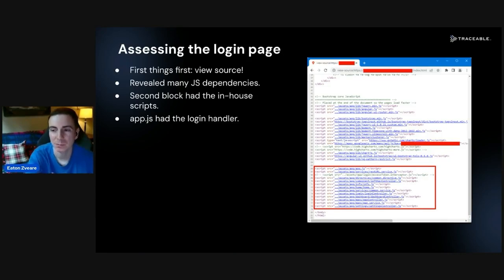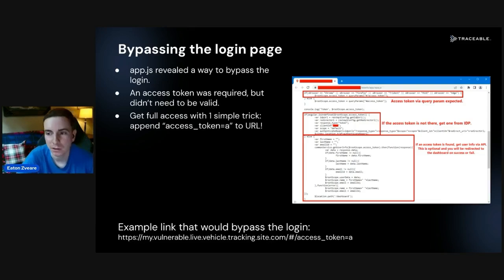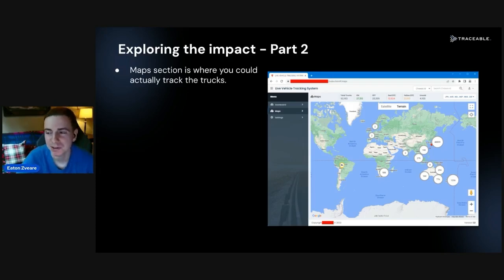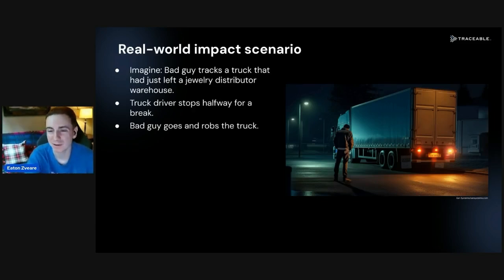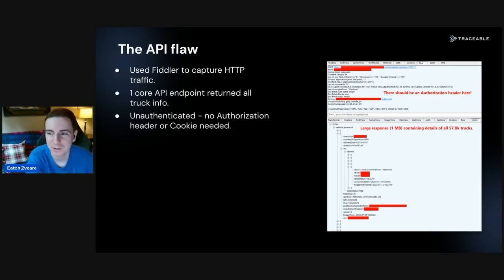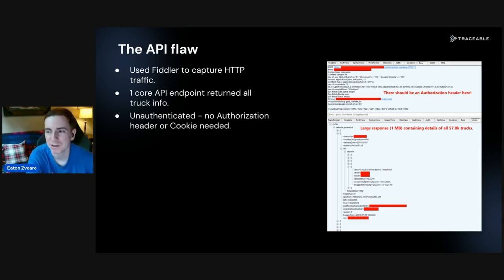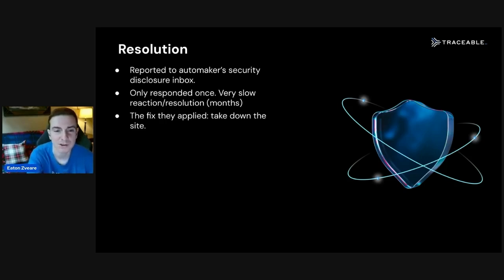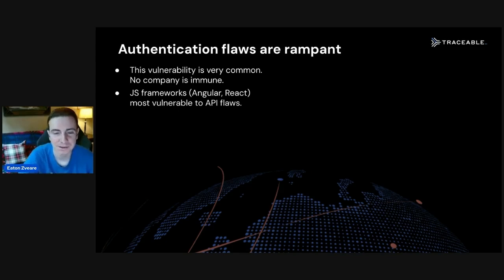APISEC|CON Automotive: Track me if you can! With Eaton Zveare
Join us for an exclusive session where Eaton Zveare unveils groundbreaking exploits in live tracking systems! Dive into the world of automotive hacking and discover how these vulnerabilities can lead to real-time tracking of vehicles globally.

What You'll Learn:
-Introduction to Live Tracking: Understanding how apps like those from Mercedes and Toyota allow users to track their vehicles in real-time. 🏎️📱
-Exposing the Exploits: Step-by-step walkthrough of how Eaton uncovered a major exploit in a prominent automaker's system, enabling real-time tracking of 60,000 heavy trucks worldwide. 🌐🔍
-Personal Journey: Eaton's transition from hacking video games to automotive and API security, including high-profile discoveries and career milestones. 🎮🚀
-Technical Breakdown: Detailed analysis of the vulnerability found via Certificate Transparency Logs and JavaScript exploitation. 💻🔓
-Real-World Implications: The potential dangers of such exploits, from stalking to robbery, and the importance of securing live tracking APIs. 🚨🔒

Highlights:
-Eaton’s journey from video game hacking to becoming a renowned figure in automotive security.
-Real-world hacking examples, including a vulnerability that allowed tracking of 60,000 trucks.
-The technical process of finding and exploiting live tracking system vulnerabilities.
-The critical need for robust security measures in automotive APIs to prevent misuse.

👍 Like this video if you found it intriguing!